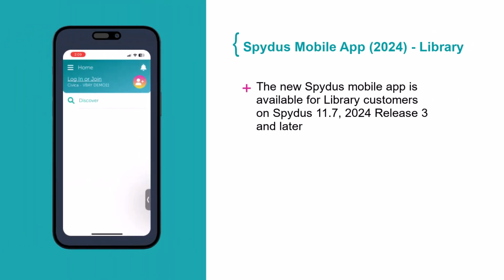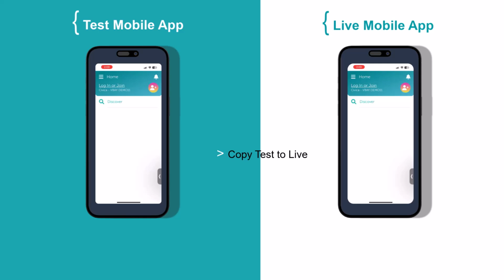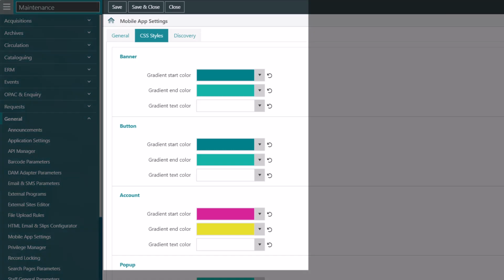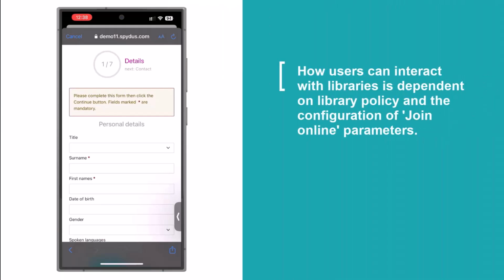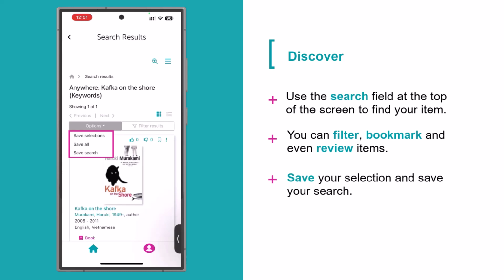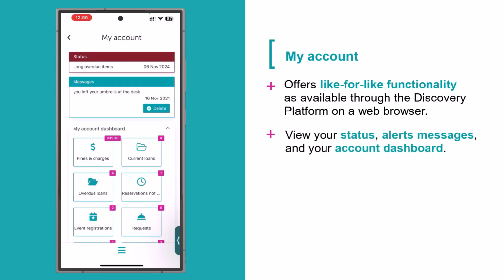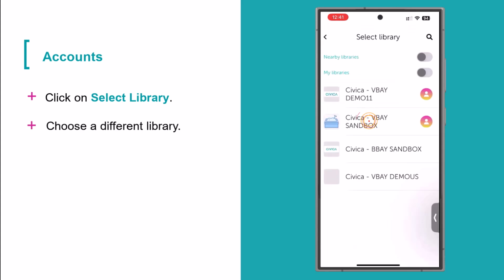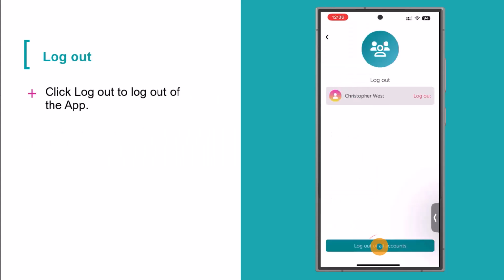Get started with the new Spydus App Library staff